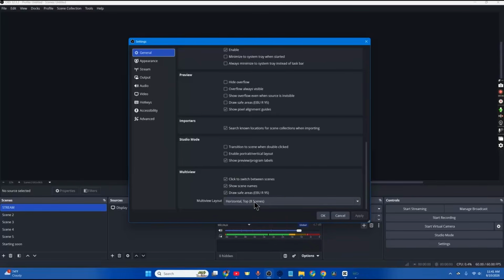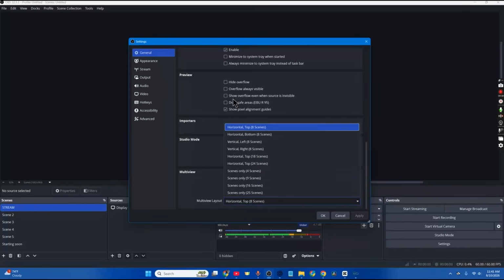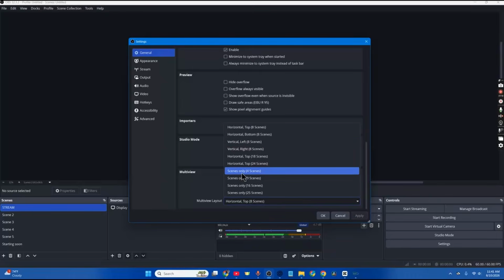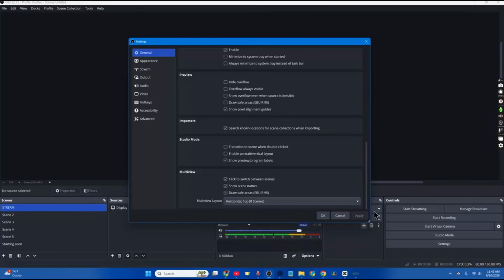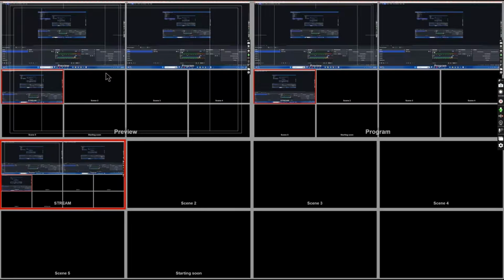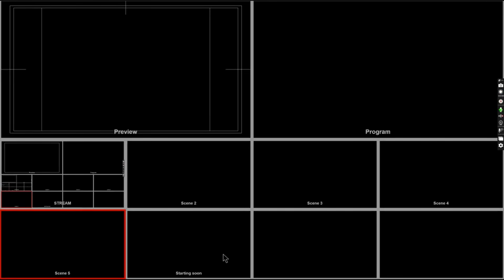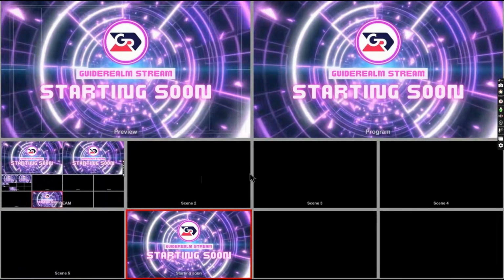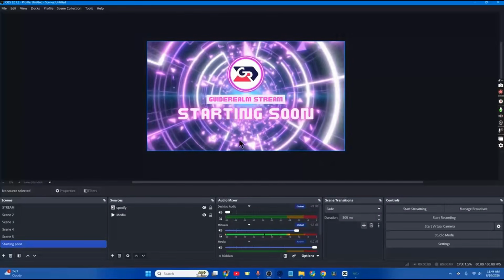How To Use Multiview On OBS - Tutorial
Learn how to use multiview on obs in this video.

GuideRealm

Master OBS multiview to manage multiple scenes and sources during your stream. This guide shows you how to set up the interface for better control.

Setting up OBS multiview allows you to monitor all your scenes simultaneously, giving you a professional view of your broadcast output. If you are a streamer looking to streamline your production workflow or manage complex scene transitions, this tutorial is designed for you.

Pauzer walks you through the configuration process, ensuring you can customize your OBS Studio tutorial experience to fit your specific setup. By the end of this video, you will have a clear understanding of how to configure your OBS streaming setup for maximum efficiency, making it easier to handle OBS multi-camera productions without switching windows.